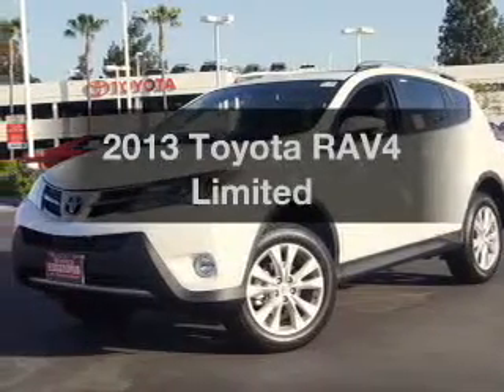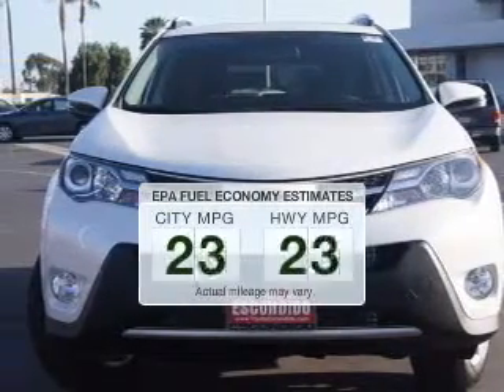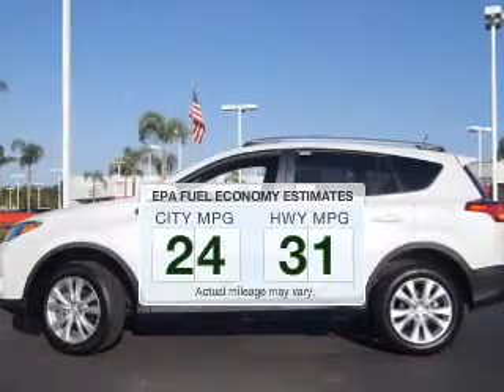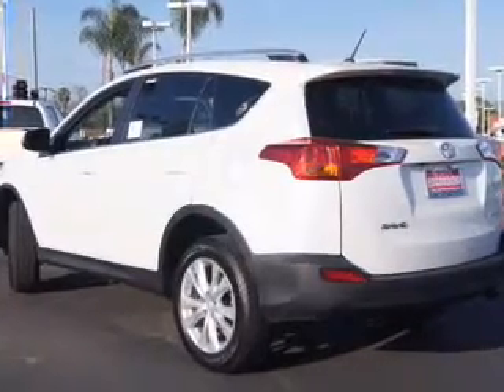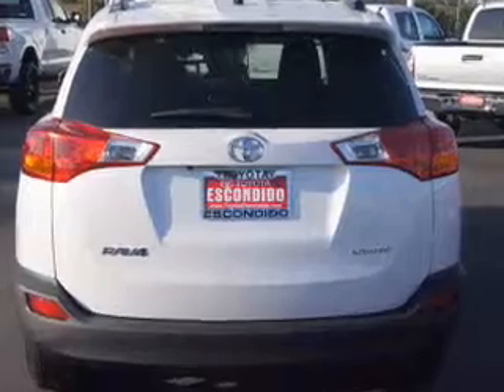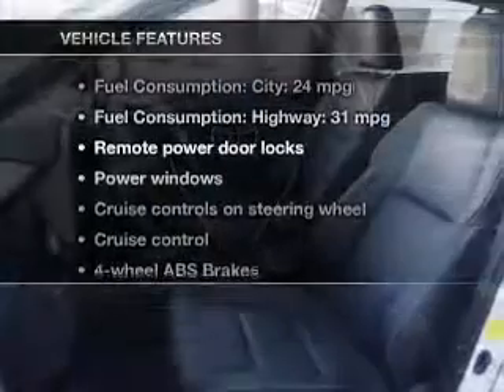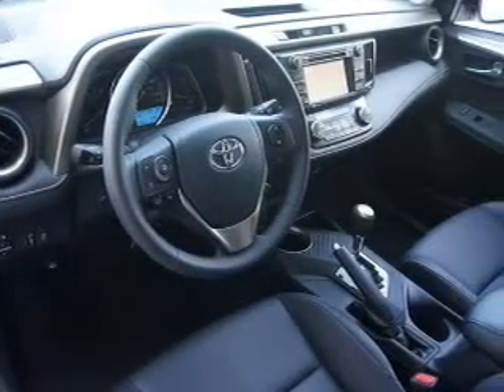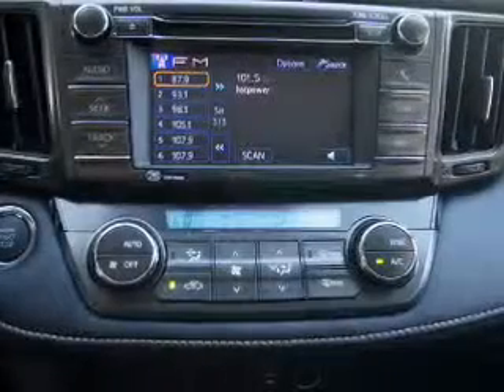2013 Toyota RAV4 - Escondido CA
Year: 2013
Make: Toyota
Model: RAV4
Trim: Limited
Engine: 2.5 liter inline 4 cylinder 16 valve MPFI DOHC
Transmission: 6-Speed Automatic
Color: Black
Mileage: 281
Address:
999 North Broadway